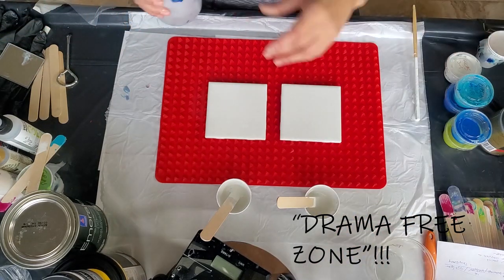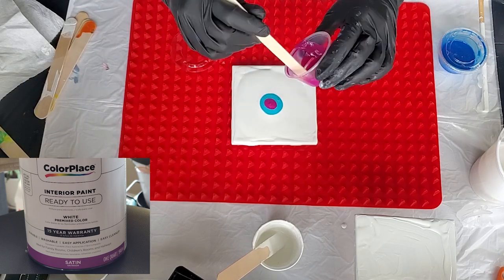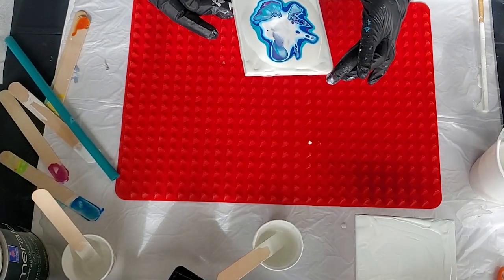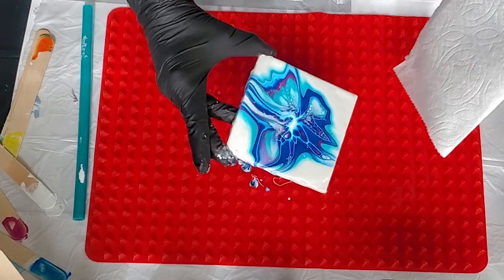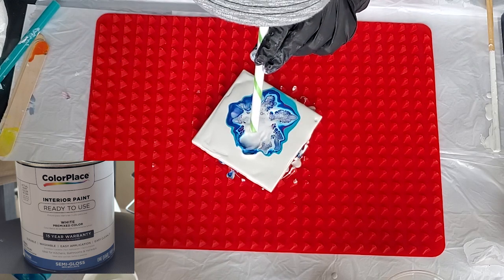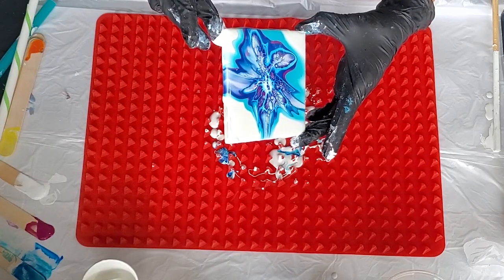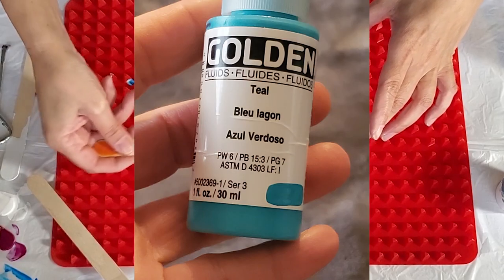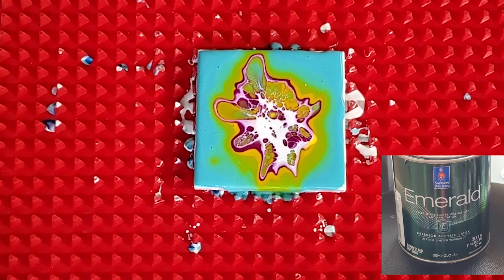(055Y) My recipe with Flood Coat Recipe video #4 Blooming Techniques SheleeArt Bloom Tutorial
I want to thank everyone for your patients.
Today, I want to show you a version of a popular technique making it's way across Instagram and the rest of the internet.  But first, I want to give credit to "SheleeArt" and "NancyWoodArtist."  Their techniques really set them apart in the fluid art world!
List of Products:
**BASE**
1.Valspar One Coat Exterior Stain & Sealer Solid for decks, siding and fences-Neutral Base
or Cabot (Valspar) Solid Color Acrylic Deck Stain 100% Acrylic-Neutral Base-1806 (found online or at Lowe's) 200grams
2.Golden's GAC 800 (found at Hobby Lobby, Michael's etc,  online) 1 teaspoon or 5 grams
3.A craft varnish like Delta Ceramcoat Varnish (can vary) 6 teaspoons
4.Flood Floetrol for Latex- paint conditioner (found at above hardware stores or online) start with 10grams or 2 teaspoons approx.
5.Golden's Wetting Agent (found at above craft stores or online) 4-5 drops
6.NO WATER
**TOPPER** or middle white (or make any color you want)
1.Artist's Loft Flow titanium white (found at Michael's or online) 1 part
2.Flood Floetrol as above (found as above) 2 parts or a little more
**COLOR**
* for each cup of paint  (soft body acrylic paint in this case, experiment with pigments, inks etc...)
1.Deco Art Americana Premium Acrylic Paint (found at Michael's or online) a dime sized dab
2.Minwax water based "Oil Modified" Polyurethane in gloss or clear satin (found at Lowe's, etc or online) 3/4 teaspoon
3.Mod Podge Super Gloss Brilliant Extreme One Coat Gloss Top Coat (found at Michael's or online)
1 teaspoon
4.Golden's Wetting Agent (as listed above) 2 drops
5.Flood Floetrol (as listed above) 1 1/2-2 teaspoons
6.NEW ADDITION TO RECIPE. add 1/2 teaspoon of above BASE mixture to each cup of paint
**Flood Coat** (white to sit blooms on)
1.A house latex interior house paint (gloss or satin) 3 parts
Products used in this video:
-Sherwin Williams Emerald interior Acrylic Latex semi-gloss deep base to tint in the color you want.
-Color Place interior ready to use white pre mixed semi-gloss or satin.
2."Base Recipe" (ingredients above)  1 part.
3. Distilled water to consistency-try to keep it as thick as your colors-consistency needs to be the same.

Check out video #1  with an alternative for practicing your art.
Check out video #2 with a mixing guide to get you started with this technique..

XXXXXXXXXXXXXXXXXXXXXXXXXXXXXXXXXXXXXXXXXXXXXXXXXXXXXXXXXXXXXXXXXXXX

Sincerely,
Pamela Ann McClendon